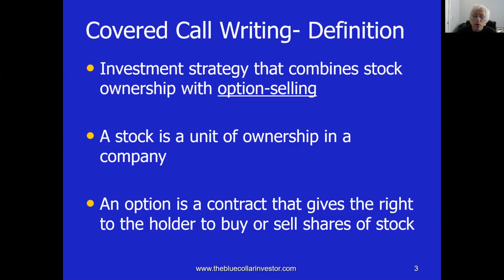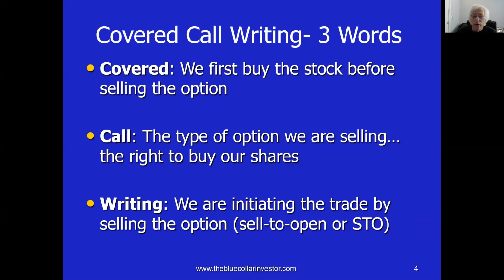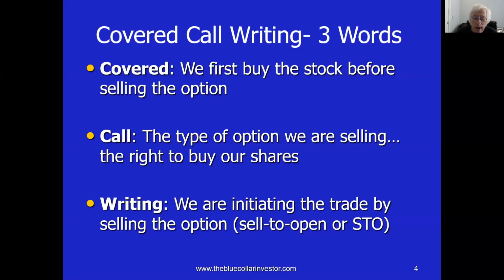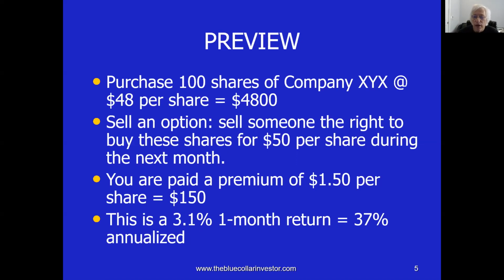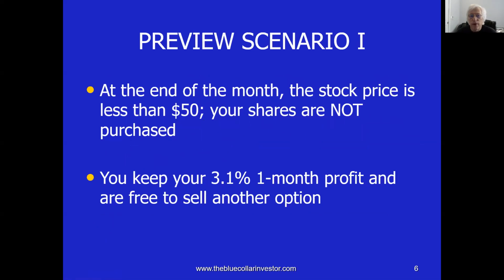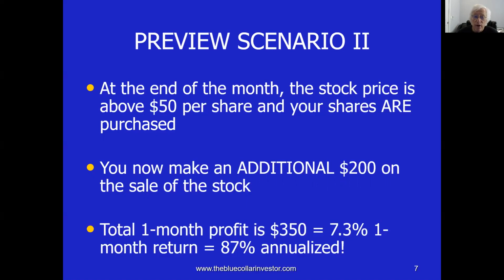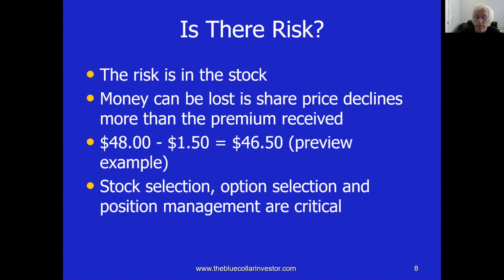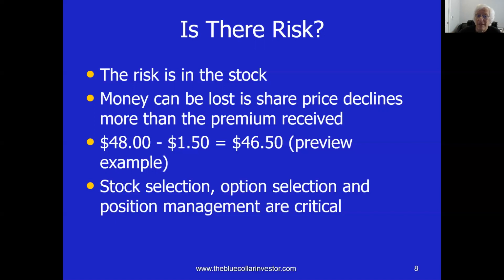Lesson 1. What is Covered Call Writing?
Covered Call Writing Course
8 Video Lessons
• 1. What is Covered Call Writing?
• 2. Option Basics
• 3. Stock Selection/ Fundamental & Technical Analysis
• 4. Stock Selection/ Common-Sense Principles
• 5. Calculations for Stock & Option Selection
• 6. Executing a Covered Call Trade
• 7. Exit Strategies
• 8. Step-By-Step Process for Mastering Covered Call Writing